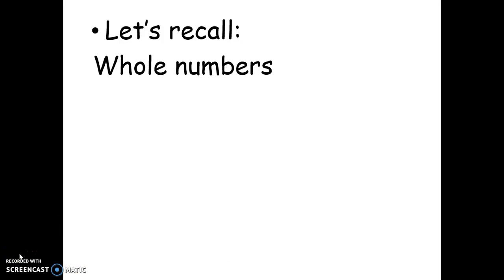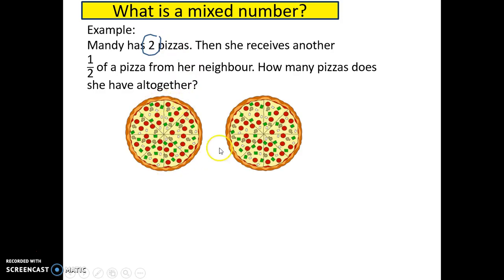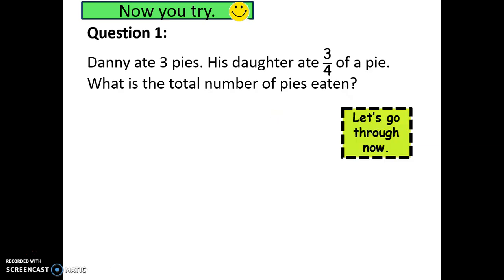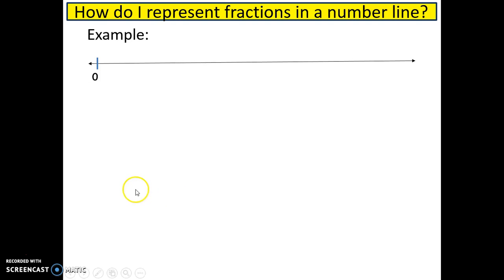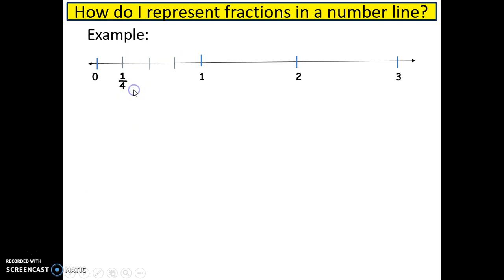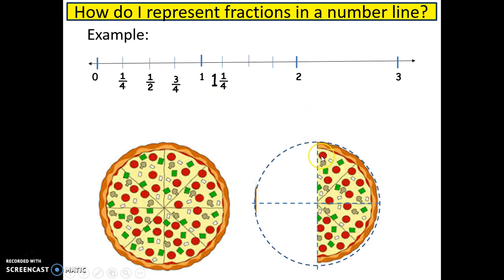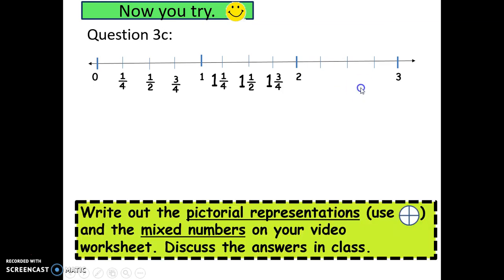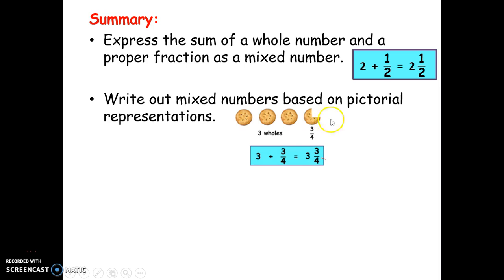Mixed numbers 2